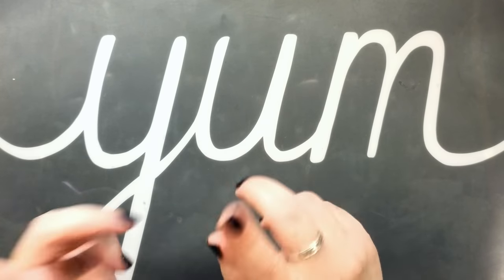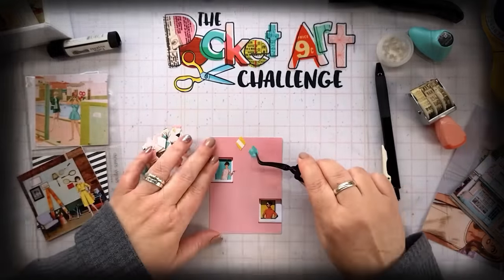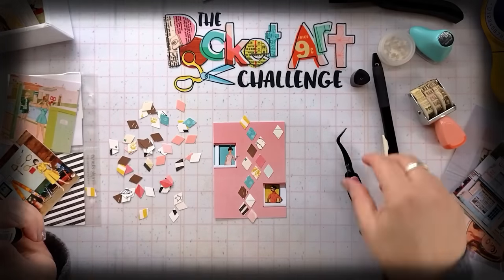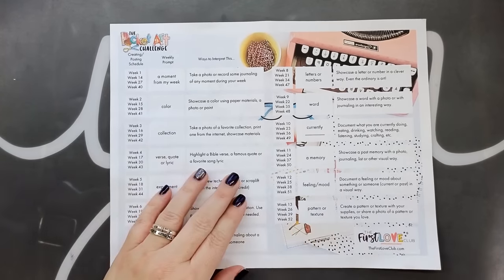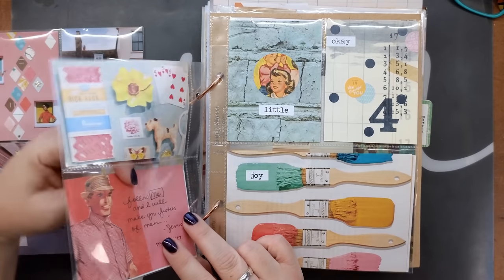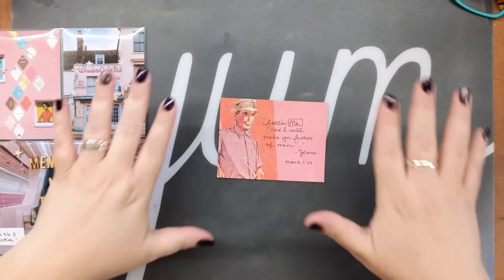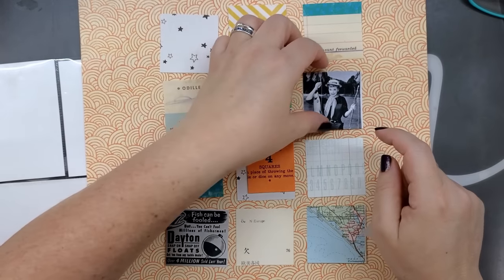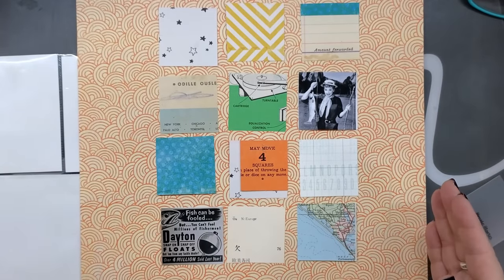The Pocket Art Challenge: Week No. 4 - An epic tale of fishing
In this weeks EPIC episode I use a play on the concept of fishing lures to design a page about being "fishers of men".

🏬 ✦ LOOKY HERE ✦
🧡Journaling Essentials Kit: Cut/Print your own at home!
           🧡🧡🧡🧡And Cori's Favorite things indicated by a🧡🧡🧡🧡

? ✦ THIS WEEKS QUESTION✦
      What would you have written on the fish?

🧡Nails: OPI Turn on the Northern Lights
CG in the City for the accent nail
🧡Hebrew Blessing Ring from Bunique
        (a lovely Etsy store based in Israel with amazing customer service):

      Crazy Crawler: DonRedFox on Pinterest
      Boys fishing: DonRedFox on Pinterest
      Ghanaian fishing boat: Philf5 on Flickr
      Homemade fishing lures: Outdoor Nebraska Magazine
      Racks of lures: Shannon Ross-Albers

📣 ✦ MENTIONS: ✦
🧡Marvy Jewel Picker
🧡(Similar) Rhinestone Picker + Tweezers

▸Simple Stories 6 x 8 Pocket Pages (4 Up)
▸Simple Stories 6 x 8 Pocket Pages (Full)
▸Simple Stories 6 x 8 Pocket Pages (Variety)
▸Simple Stories 6 x 8 Pocket Pages (2 Up)
▸Simple Stories 6 x 4 Pocket Pages (Full)
▸Samsill 4 Pocket Pages for Mini Binders
▸Scissors Cutter Bee
▸Scissors Fatima Gold

🤝✦ SOCIALS ✦
FLCPocketArt - For The Pocket Art Challenge

⏰✦ TIME STAMPS ✦
00:00:00 The Pocket Art Challenge Week 4
00:00:58 The train wreck
00:03:02 Thanks for feedback
00:03:40 Why I talk during my crafting
00:04:20 I liked the quiet crafting
00:05:21 Week 4 Prompt
00:06:06 Scraplift Yourself
00:07:16 My Muse
00:09:00 THE GRID
00:09:57 Grid No. 1 Mixed assortment
00:10:45 The Mini Grid
00:11:14 Grid No. 2 Single Phonto
00:12:04 The Ground Work
00:20:44 Story behind todays pockets
00:22:18 Crafting Starts
00:46:25 Assembling the grid
00:49:00 Pocket 2 Begins
00:50:10 My thought process
00:59:30 Muse Reveal
01:07:00 Make Pocket Pages fit other binders
01:09:06 Other Artwork
01:10:45 One of my favorite elements!
01:22:26 Crafting with an onion bag
01:27:48 Pockets done

📋 ✦TODAYS DESCRIPTION✦
      Okay so today is going to be a LONGER video! You may want to get a snack and something to sip, and get comfy for this one!

📋 ✦CHALLENGE DETAILS✦
The Pocket Art Challenge FREE printable (on download page after sign up gives you all the details, including suggestions for your pocket pages and what to bind them in, plus the prompts!

If you want to post your creations on social media please use the hashtag FLCPocketArt.

The Reset Girl is a participant in the Amazon Services LLC Associates Program (and others), an affiliate advertising program designed to provide a means for sites to earn advertising fees by advertising and linking to Amazon.com

😇🤗 Thank you so much for your support of my little channel!

🌐✦FIND US✦
    ▶TheFirstLoveClub.com/TheResetGirl.com (same site)
    ▶TheFirstLoveClub.House (Our Clubhouse opens once a quarter)